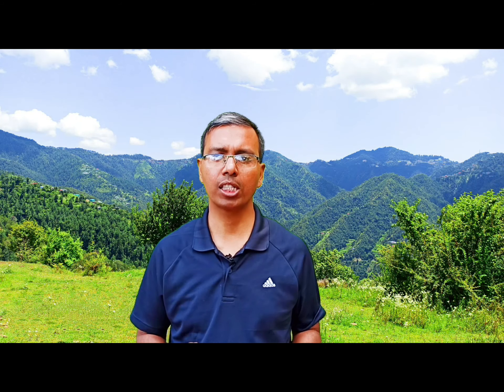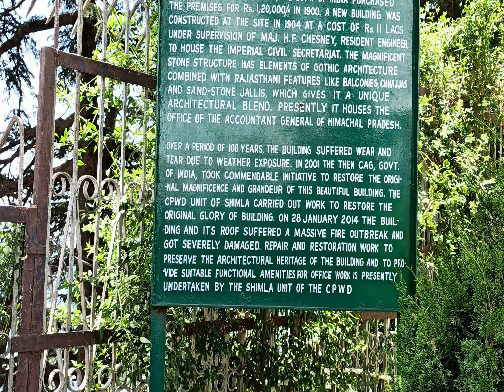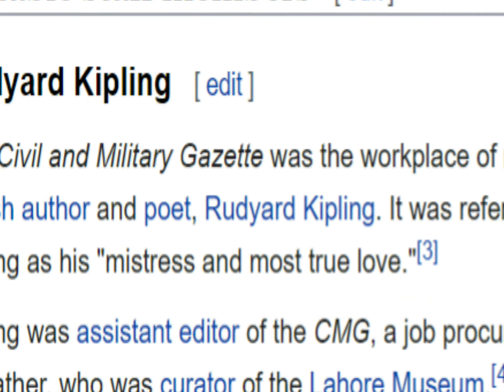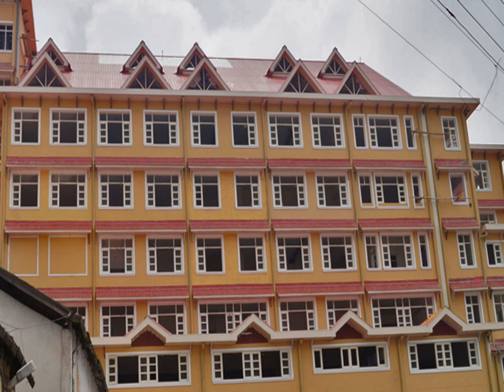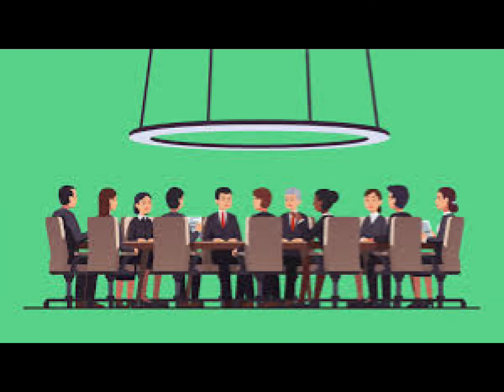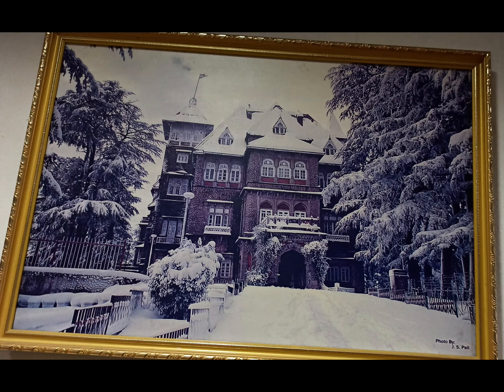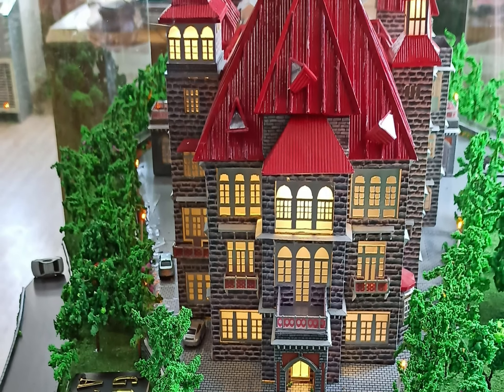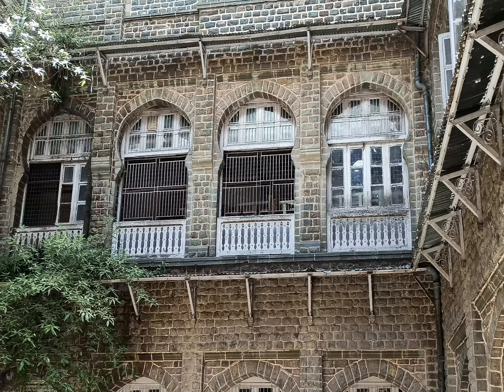Shimla: Gorton Castle (1905)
Gorton Castle,  Secretariat of the British Government in India at Shimla